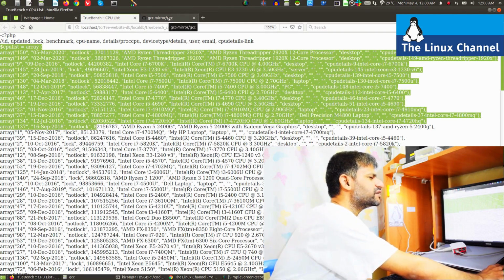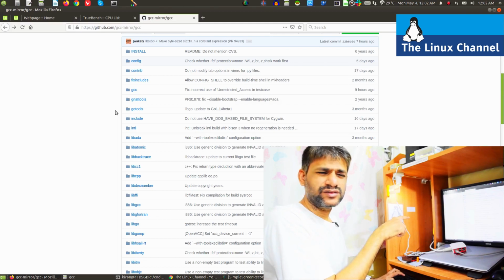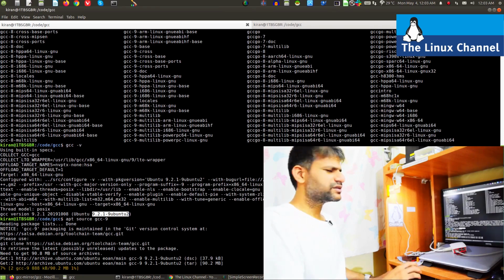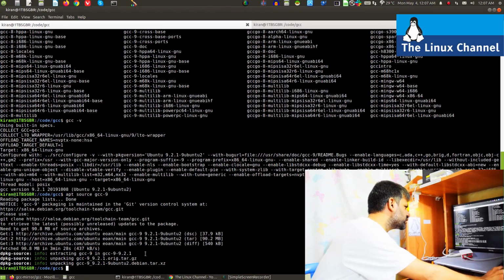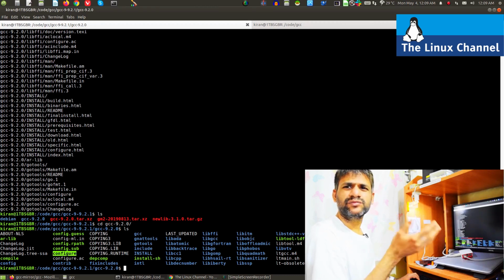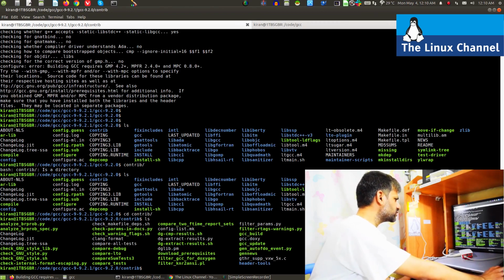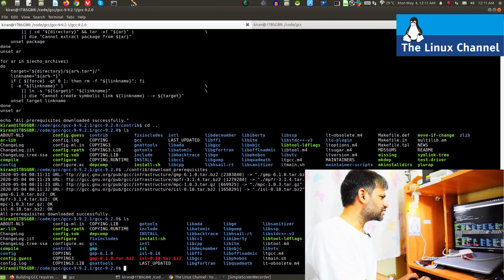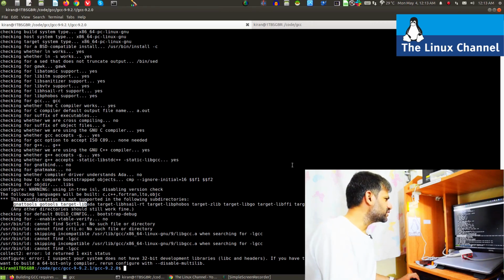0x1f9 Compiling a C Compiler with a C Compilter | Compile gcc with gcc | Part 1